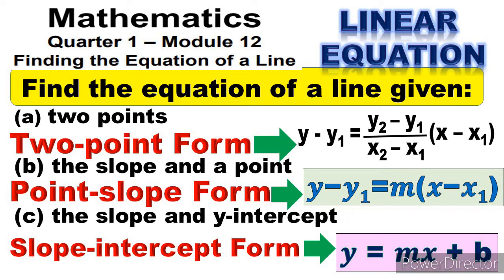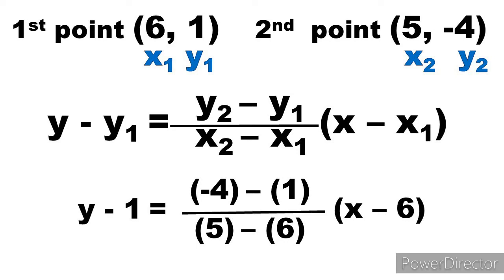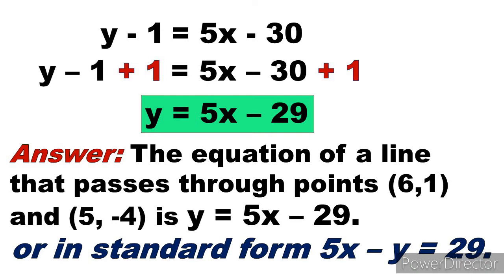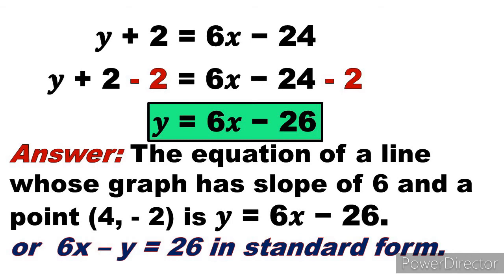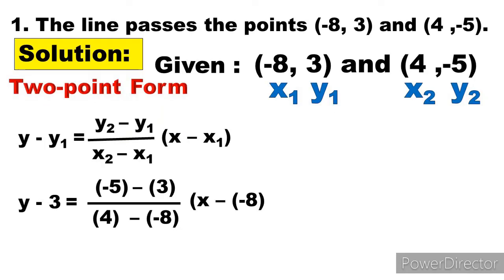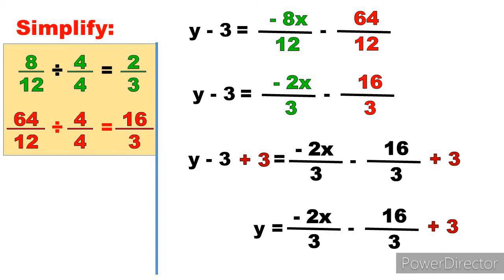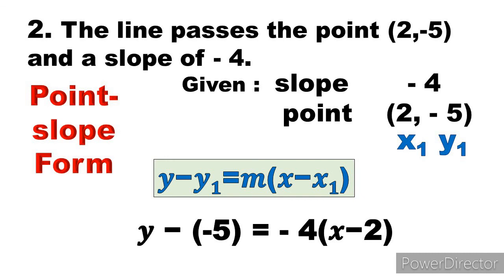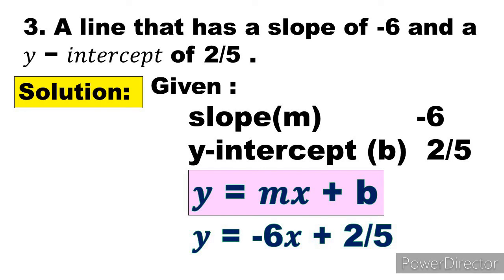Equation of a Line | Two-Point, Point-Slope & Slope-Intercept Forms Explained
Learn how to write the equation of a line using three important forms:
a) Two-Point Form – Find the equation when given two points
b) Point-Slope Form – Use a point and slope to write the equation
c) Slope-Intercept Form – Write the equation as y = mx + b
Perfect for Algebra students, Grade 8, and anyone studying coordinate geometry. Step-by-step examples make it easy to understand and apply!